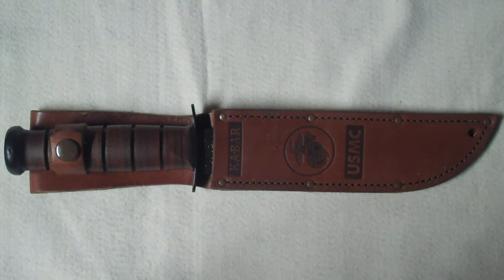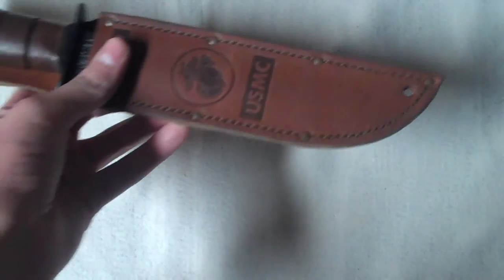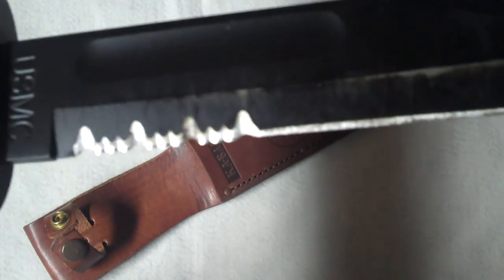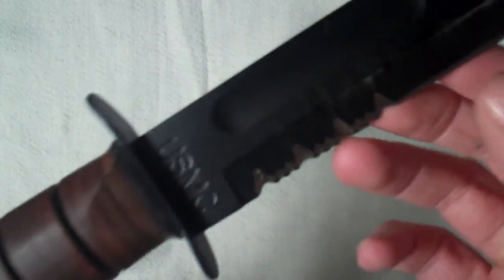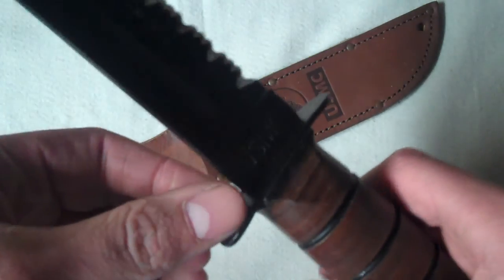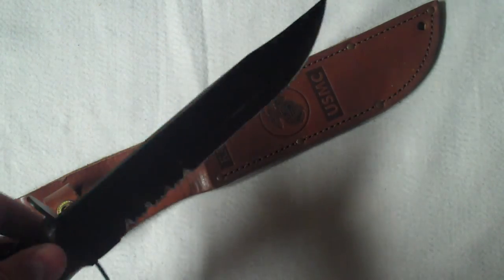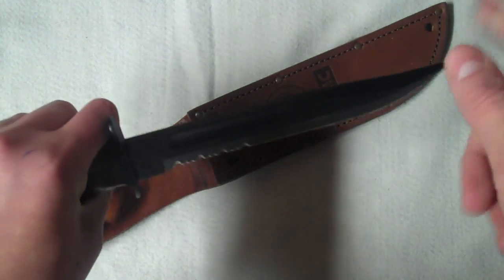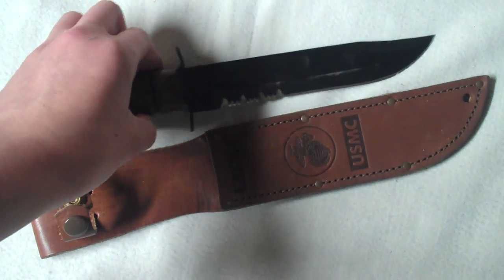KA BAR 7'' Fighting Knife Review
an absolute essential piece of equipment to add to your collection, when it comes to fixed blades ka-bars are hard to beat, hope you enjoy.